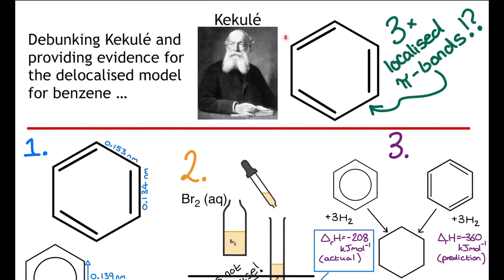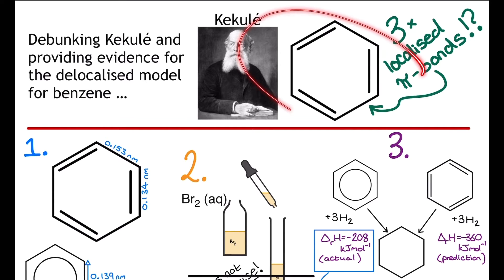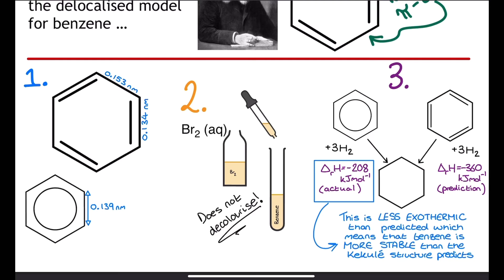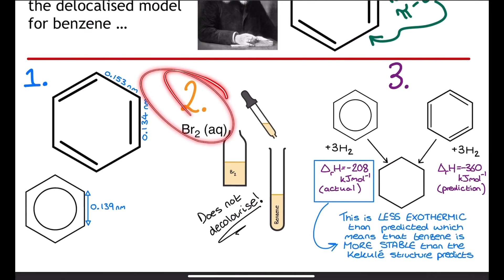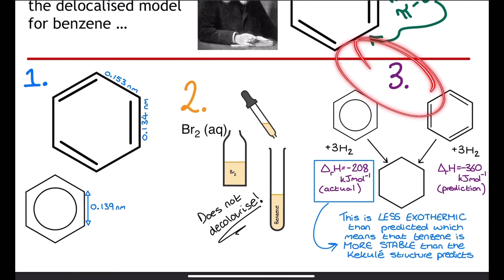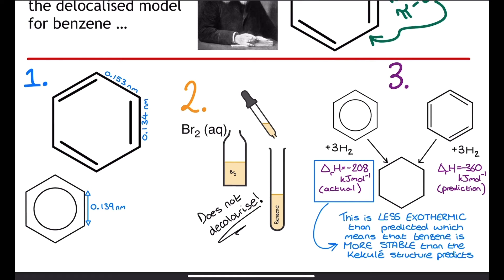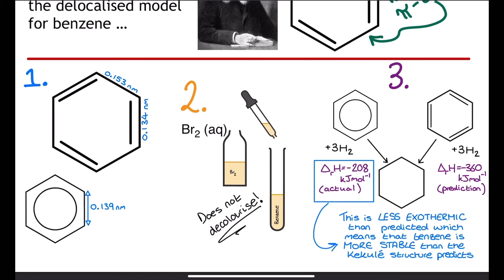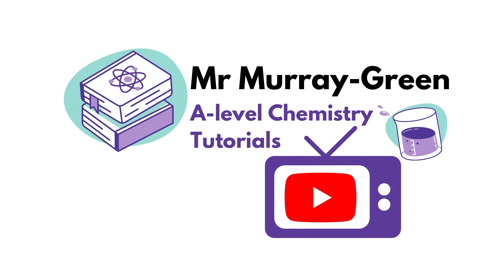Kekule and Delocalised Models of Benzene EXPLAINED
Here's a typed summary for the 3 pieces of experimental evidence behind the delocalised model for benzene:
1) All the carbon atoms in benzene are an equivalent distance apart whereas Kekule's suggestion would place them at different distances since C-C and C=C bonds have different lengths.

2) Benzene doesn't decolourise bromine because it is resistant to addition reactions. Kekule's model suggests that benzene would react with bromine since his model include localised pi bonds.

3) The enthalpy of hydrogenation for benzene is less exothermic than the prediction for kekule's model. This means that benzene is more stable than kekule suggested.